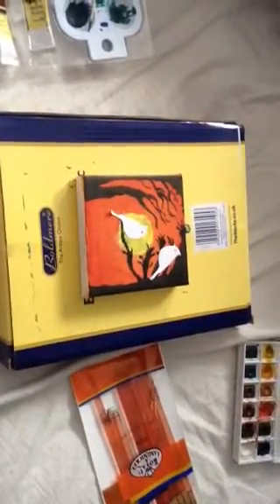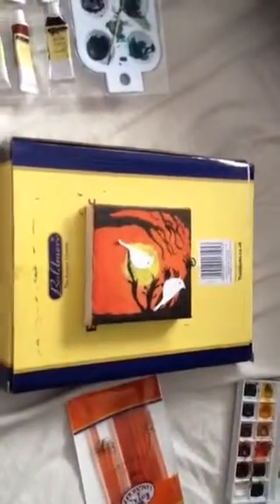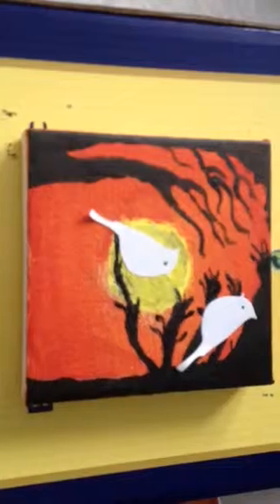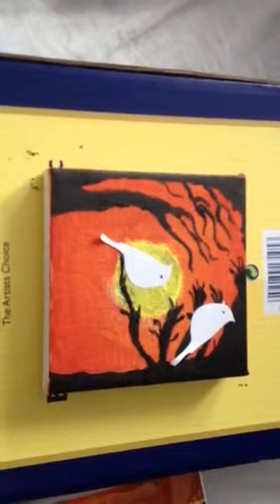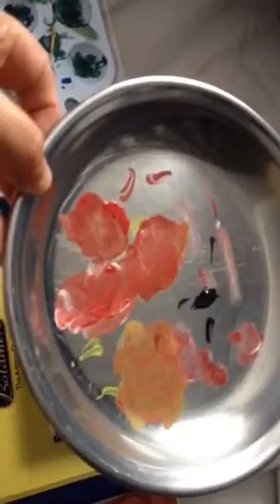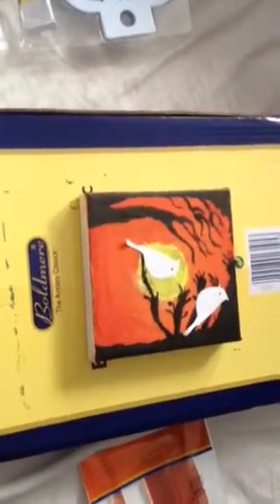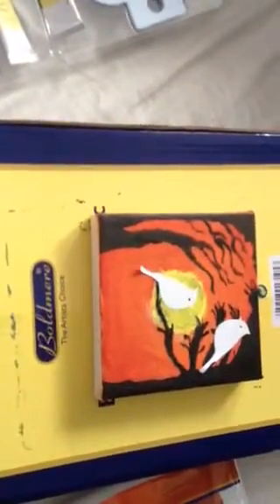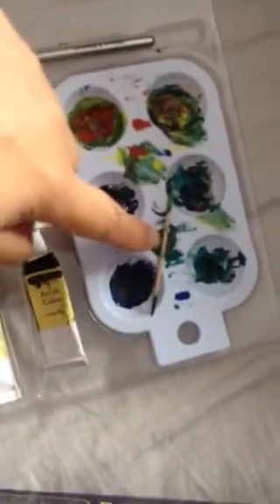Mixed media painting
Using a mini canvas 💕